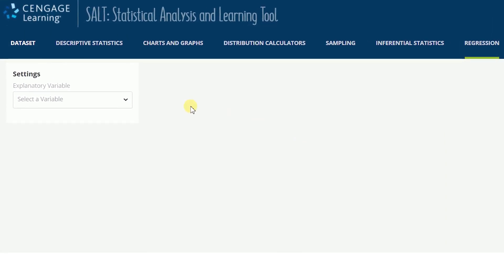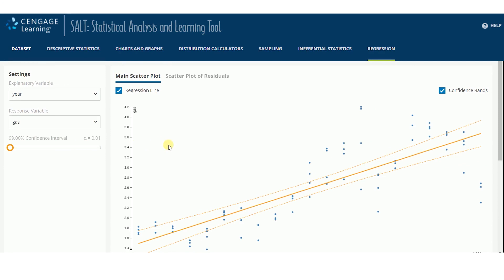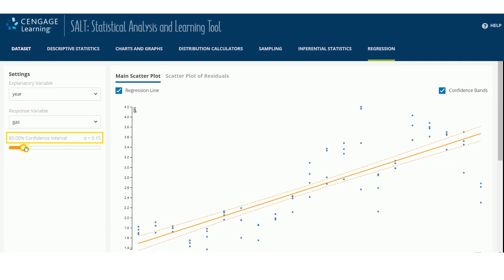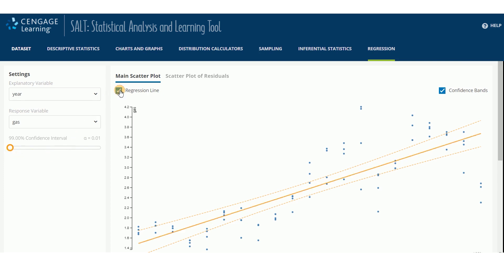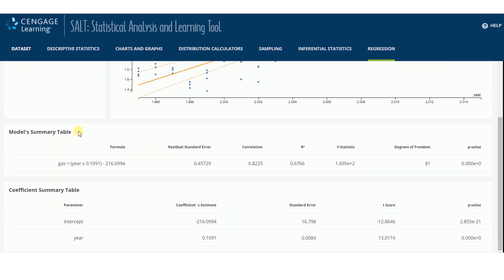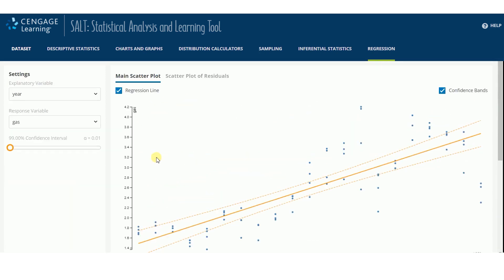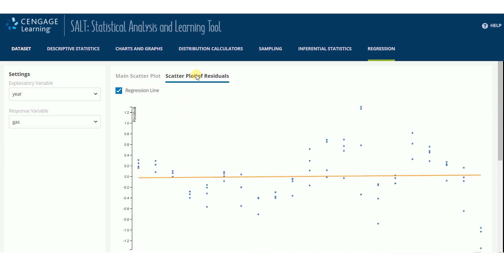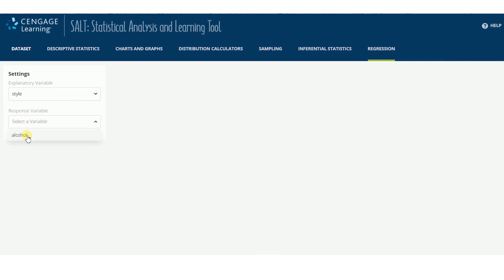SALT for Students - Introduction to Regression | WebAssign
The Statistical Analysis and Learning Tool (SALT) is designed by statisticians, for statisticians, to help introductory students deeply engage in data manipulation, analysis, and interpretation without getting bogged down in complex computations. SALT will be fully integrated into WebAssign questions starting Fall 2020.